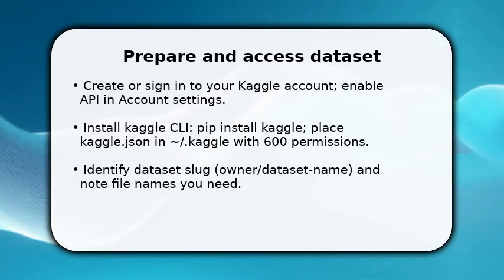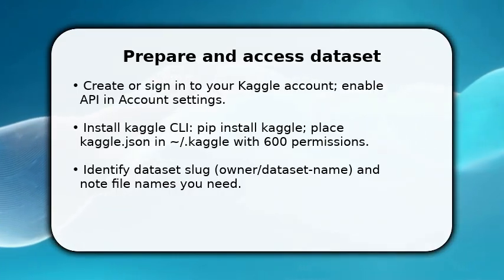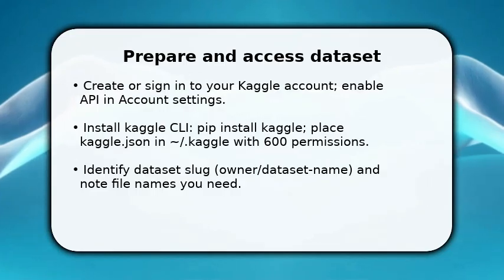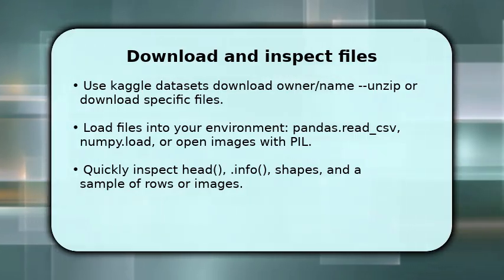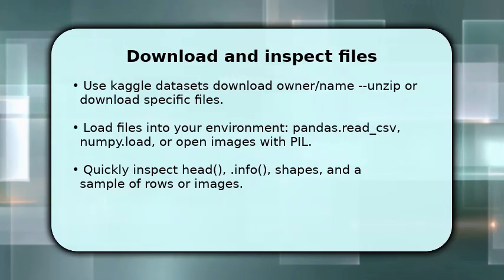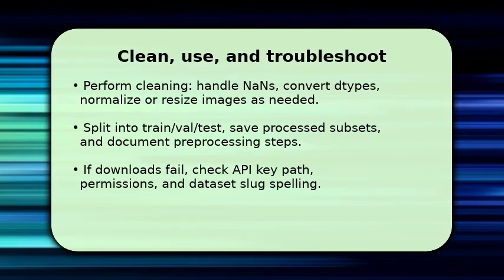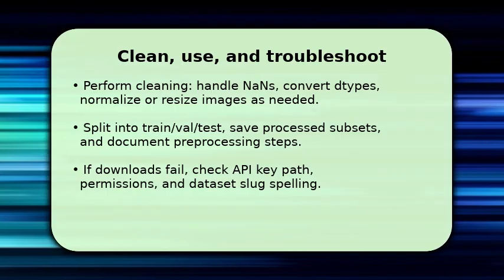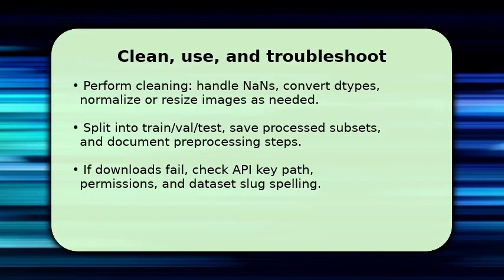How to Use Kaggle Dataset (easy Method)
Dive into the world of data science by learning how to easily utilize Kaggle datasets. This tutorial guides you through importing, cleaning, and analyzing a dataset with practical steps for beginners.